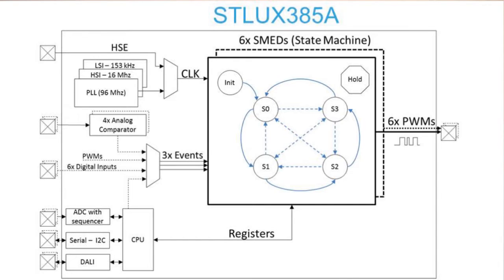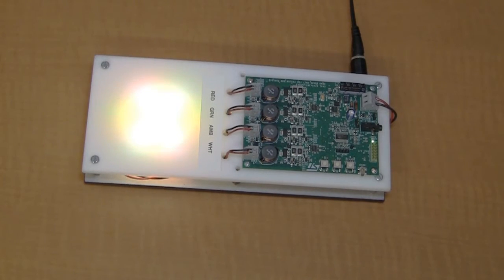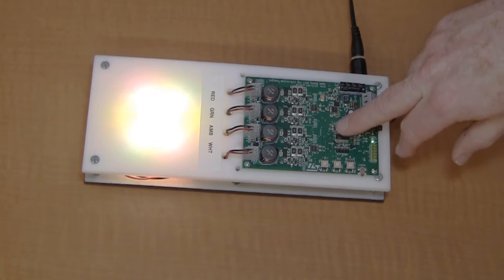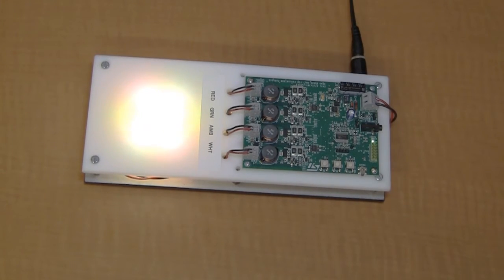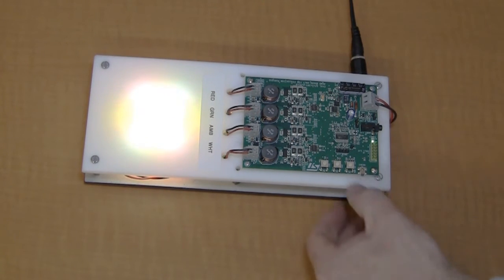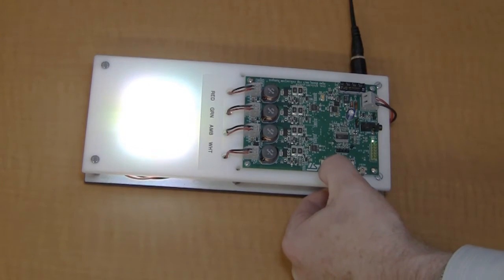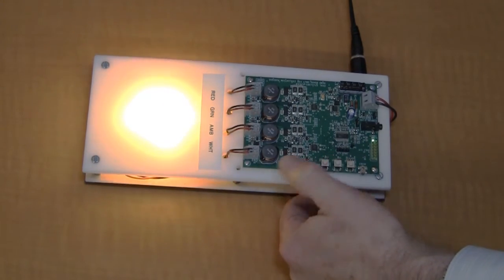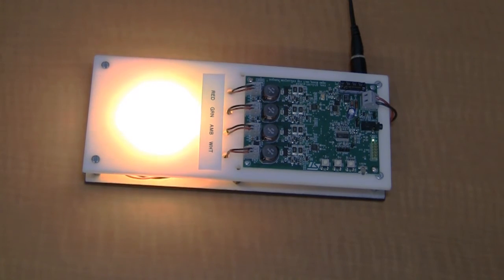Introducing the STLux385a, digital power control for LED lighting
The STLux385a utilizes a new approach to digital power control. Using an event driven state machine that can be triggered by an internal time event or external events, like peak current detection,  to control the PWM outputs provides a lot of flexibility in the control.